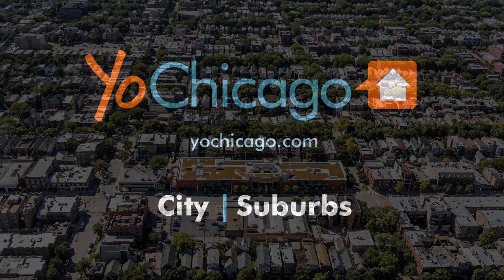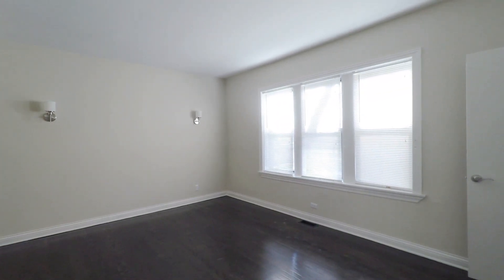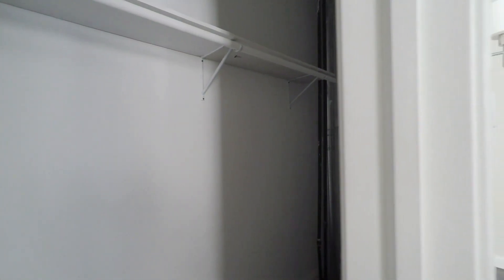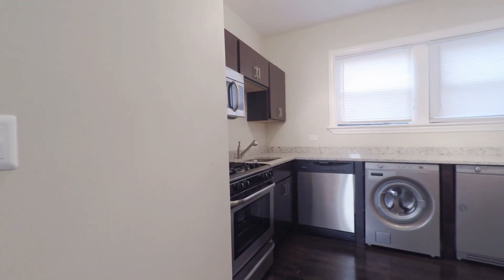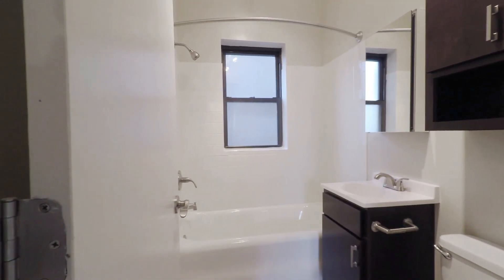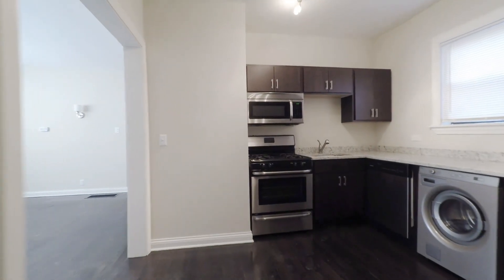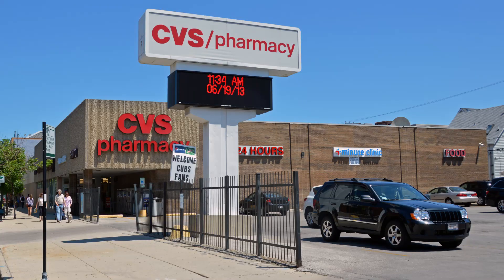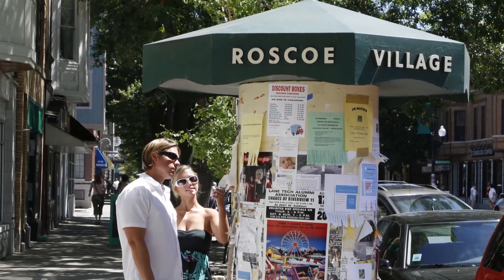A Southport Corridor 2-bedroom on a quiet, tree-lined block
3700 N Bosworth / 1540 W Waveland is a fully-renovated building.

The apartments feature central air, in-unit washer / dryers, hardwood floors, all new baths and kitchens with granite counters and stainless steel appliances.

This is a fun location, with Bulerias Tapas at the corner and the sub sandwiches and chili at Captn Nemos just around the corner.

A Jewel-Osco Grocery, a CVS Pharmacy and the great Southport Corridor strip of bars, outdoor cafes and the Mercury and Music Box theaters is a few short blocks east. Whole Foods and Trader Joe's are nearby and Wrigley Field is about a 10-minute walk.  North Center, Lincoln Square and Roscoe Village are minutes away.

Join YoChicago in this sponsored video for a tour of a 2-bedroom apartment.